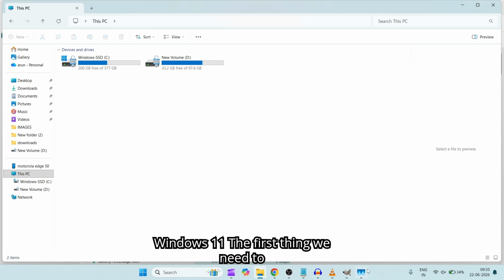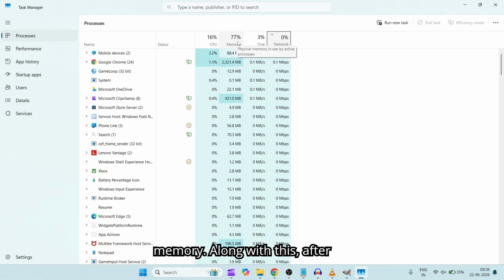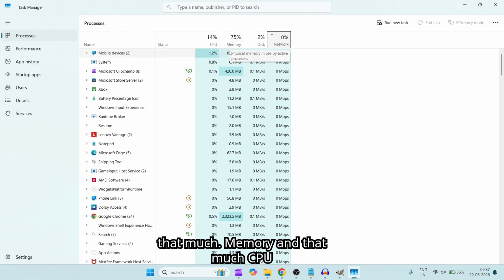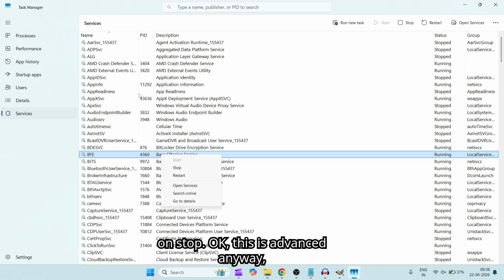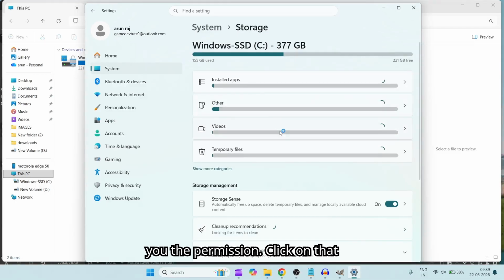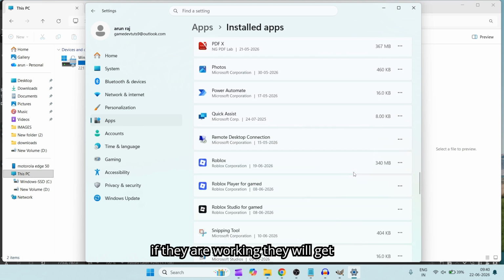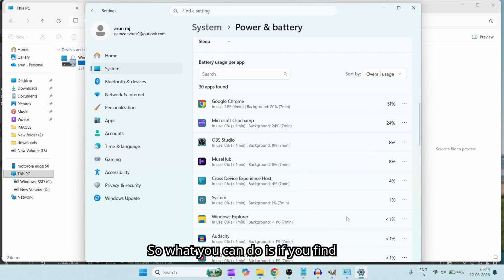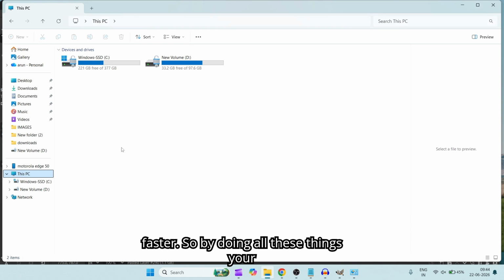How to speed up Windows laptop/PC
How to Speed Up a Slow Windows Laptop or PC

To instantly clear processing bottlenecks, optimize your RAM usage, and maximize CPU clock frequency pipelines on Windows 11 or Windows 10, execute this step-by-step optimization sequence:

1. Disable Unnecessary Startup Apps: Open your system Task Manager by pressing Ctrl + Shift + Esc. Navigate over to the Startup apps tab on the left sidebar. Review the list, right-click on heavy third-party applications showing high startup impact (such as Spotify, Microsoft Teams, or game launchers), and select Disable to free up boot memory.
2. Force the Best Performance Power Mode: Open your Settings panel using the Windows Key + I shortcut. Go to System , Power & battery. Locate the Power mode dropdown configuration choice and switch it from Balanced over to Best performance to allow your processor to scale up to its maximum clock rates natively.
3. Purge Corrupted Caches via Storage Sense: Inside the Settings menu, navigate to System , Storage. Click the toggle switch to activate Storage Sense so Windows can clear stale temporary data automatically. Click into Temporary files, wait for the background analyzer scanner to finish tracking cache folders, and click Remove files to wipe out gigabytes of old system update residue.
4. Turn Off Heavy Visual Transparency and Animations: Jump to Settings , Accessibility, Visual effects. Turn off both the Animation effects and Transparency effects toggles. Stripping away these decorative graphic layers instantly unburdens integrated graphics chips, cutting visual micro-stuttering out of your window management layout.

Following this baseline system chain flushes clogged virtual memory pages, stops background resource piracy, and synchronizes your storage layout without putting your personal files at risk.

* How to speed up Windows laptop or PC tutorial
* Optimize laptop performance for programming and editing
* Best Windows 11 system performance power settings
* Free RAM optimization and storage cleaning guide 2026
* Repair slow booting Windows computer system files
* How to fix high CPU and memory usage background processes

 Featured Flipkart Products to Upgrade Your Hardware Speed:
If your operating system is heavily bottlenecked by old hardware components, software adjustments can only do so much. Upgrading your physical memory configurations and primary storage assets provides a massive data processing upgrade. Explore these top-rated options on Flipkart:

* Crucial BX500 500GB 2.5-inch SATA Internal SSD: A high-performance internal solid-state drive that delivers sequential read speeds up to 550 MB/s, allowing you to replace your slow, spinning mechanical hard disk drive and slash your PC boot time down to mere seconds.
* Kingston FURY Impact 16GB DDR4 Laptop RAM Kit: A premium, plug-and-play dual-channel memory upgrade module engineered to optimize high-stress multitasking environments, preventing system freezes when running web browsers alongside heavy editing suites.
Pro-Tips to Maintain Peak Desktop Responsiveness:

how to speed up acer laptop windows 11,
how to speed up an old laptop windows 7,
how to speed up an old laptop windows 10,
how to speed up a windows 10 laptop,
how to speed up laptop boot time windows 11,
how to speed up laptop boot time windows 10,
how to make my windows laptop run faster,
how speed up windows 10 laptop,
how to speed up wifi connection on laptop windows 10,
laptop faster windows 10,
laptop speed up settings,
laptop slow performance windows 10,
how to speed up windows 10 dell laptop,
dell laptop slow how to speed up windows 11,
dell laptop slow how to speed up windows 10,
dell laptop slow how to speed up windows 7,
how to speed up dell laptop windows 10,
best way to speed up your laptop,
how to speed up low end laptop windows 10,
how to speed up low end laptop windows 11,
laptop slow how to speed up windows 11,
laptop so slow windows 11,